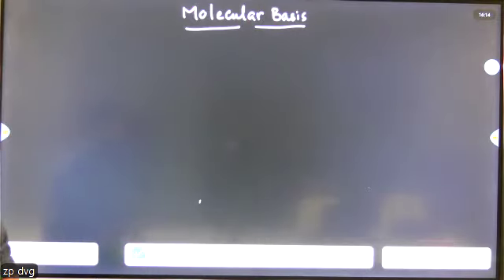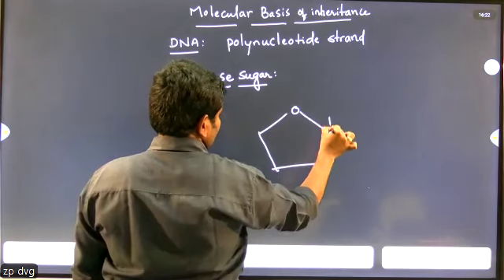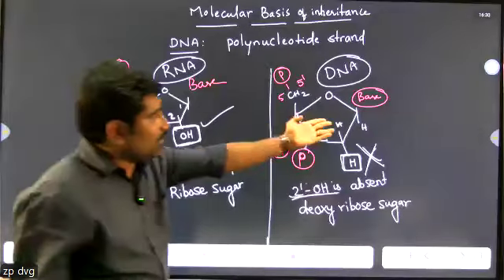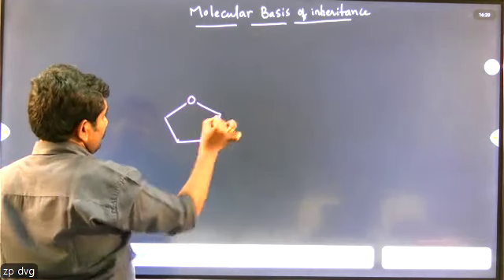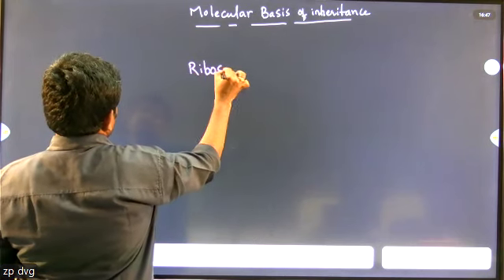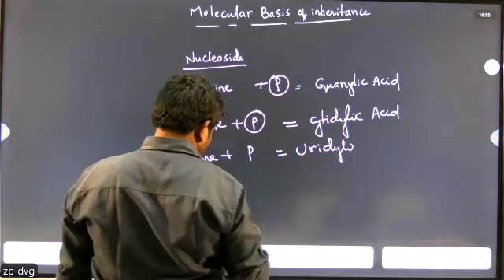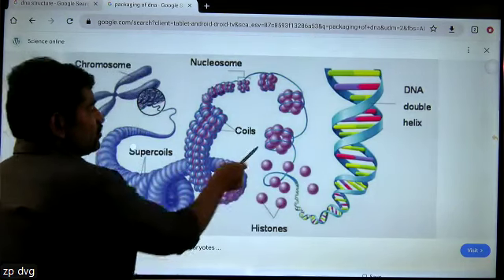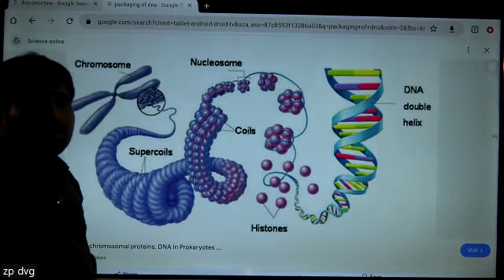BIOLOGY | CH 02-A | Molecular basis of inheritance | 26 -NOV-2024